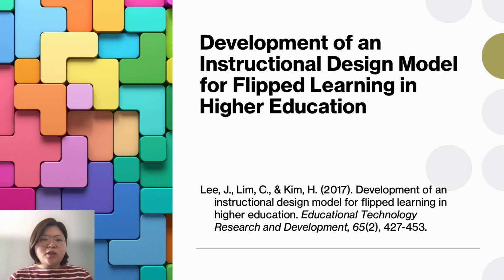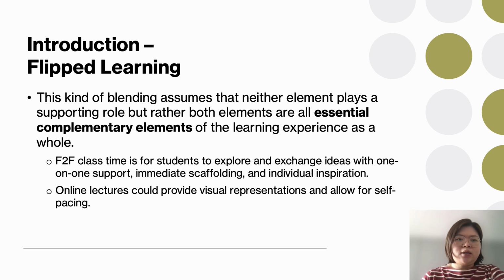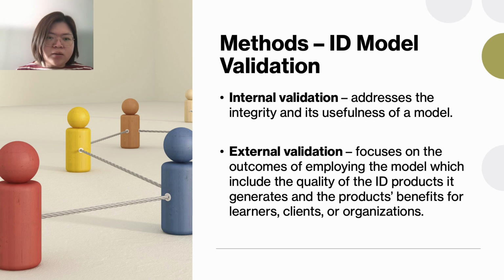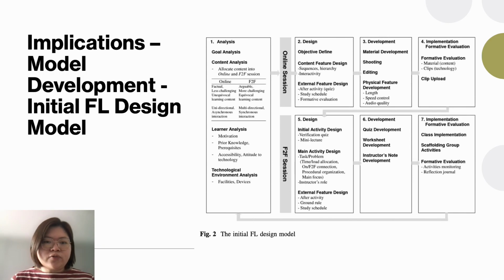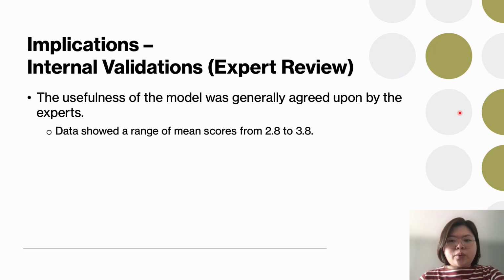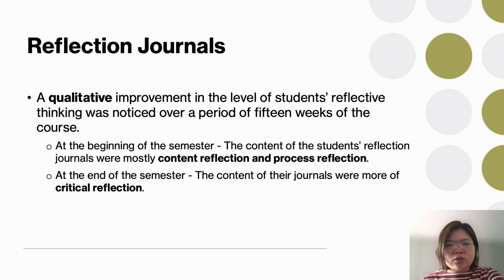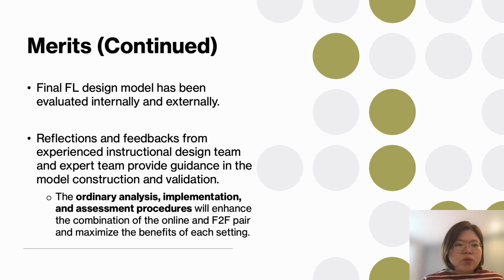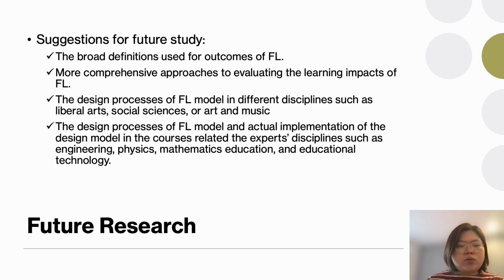Development of an instructional design model for flipped learning in higher education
Reference - Lee, J., Lim, C., & Kim, H. (2017). Development of an instructional design model for flipped learning in higher education. Educational Technology Research and Development, 65(2), 427-453.